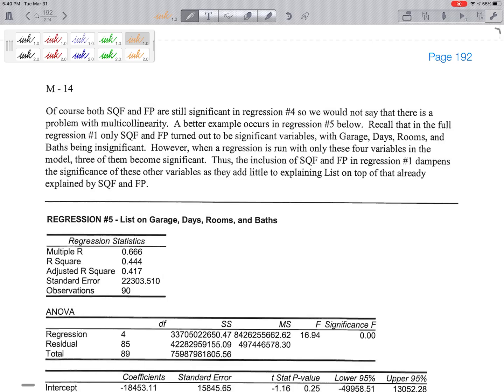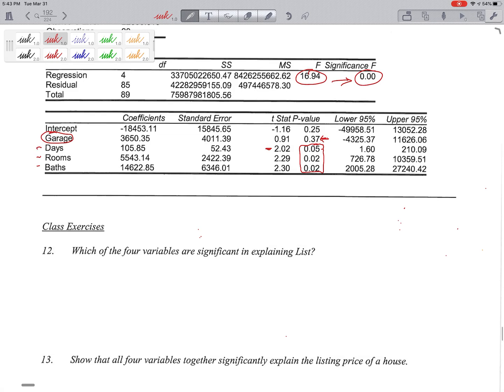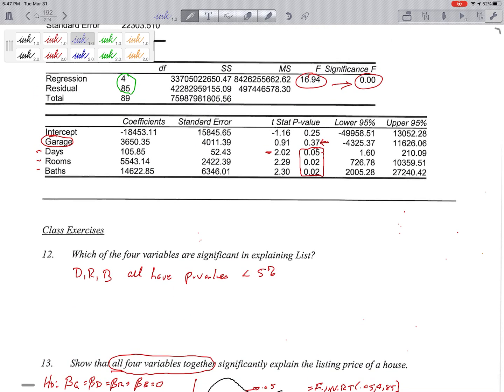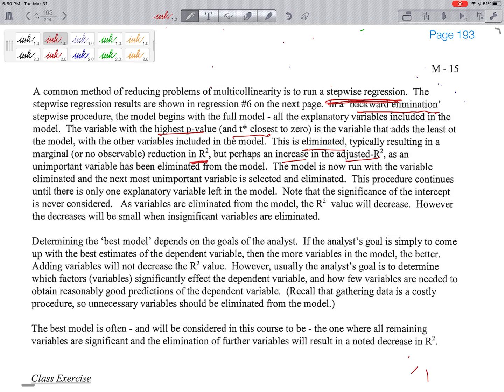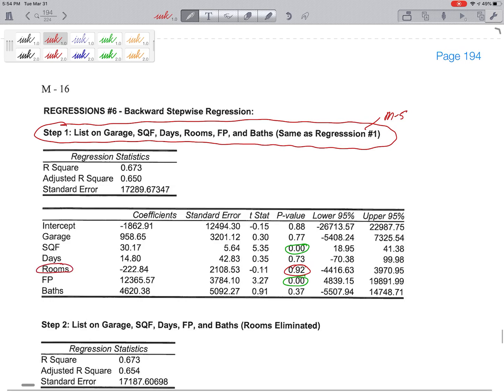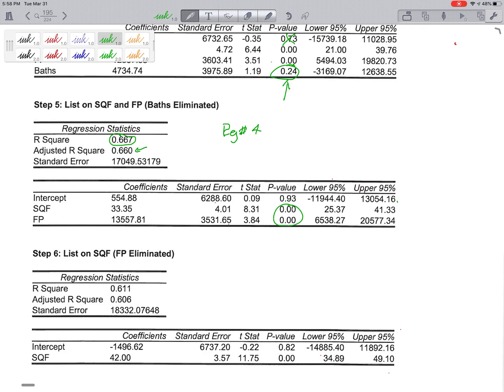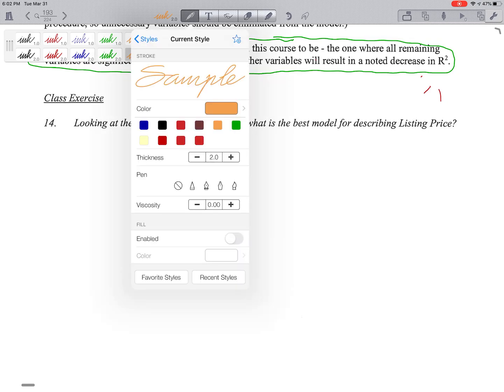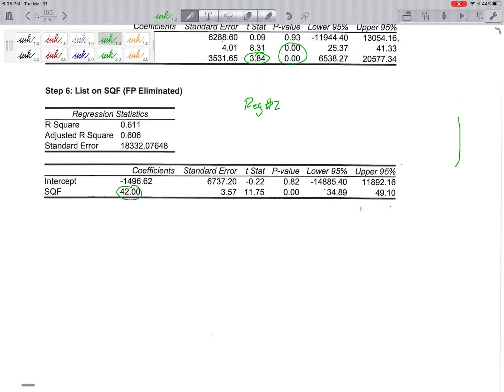Unit M - Multiple Linear Regression - M14 to M17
This mini-lesson describes the stepwise regression procedure in multiple linear regression.